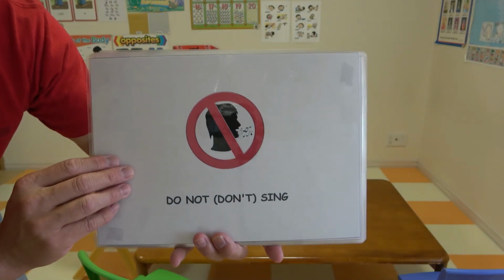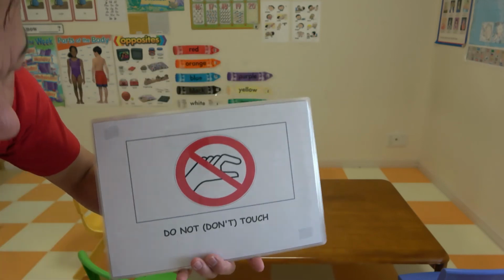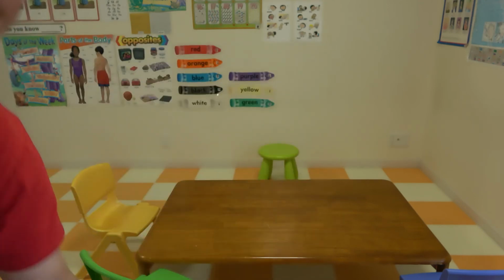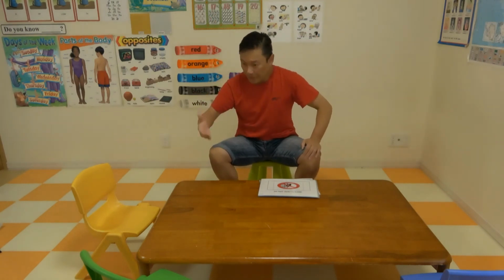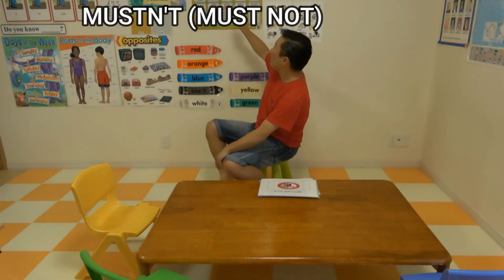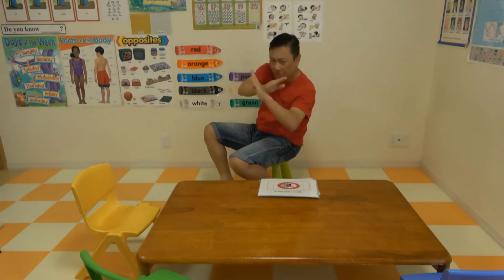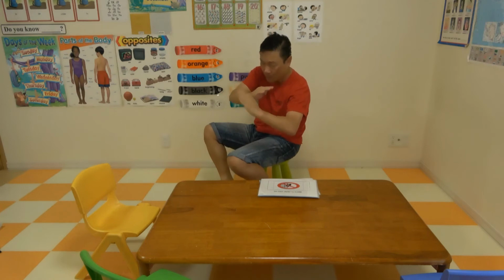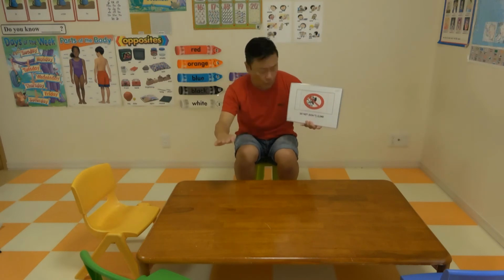HOW TO TEACH MUST AND MUSTN'T TO YOUR JAPANESE CHILDREN CLASSES-EIKAIWA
Sept 10,2021

Hi teachers! It's been a while since I made any new teaching videos.  This video will show you how to teach MUST VS MUSTN'T to your Japanese children classes.  I would only teach this to more advanced students.